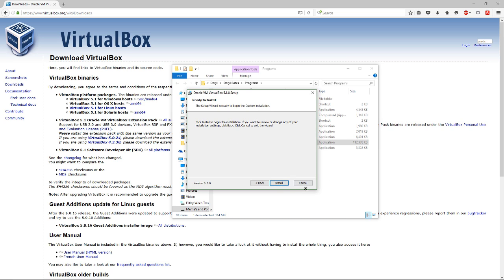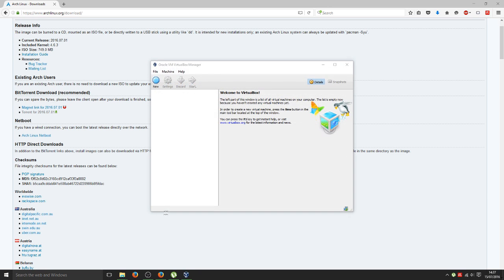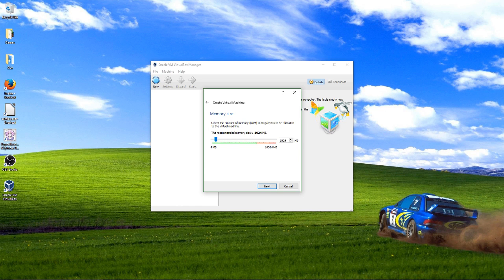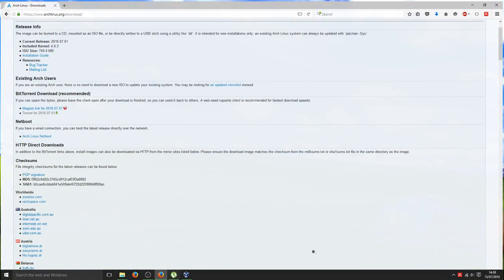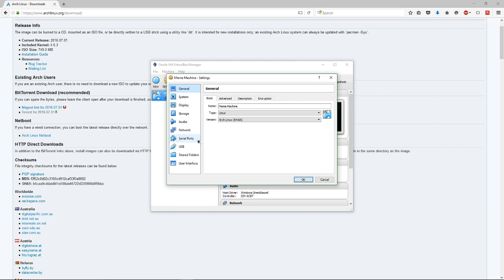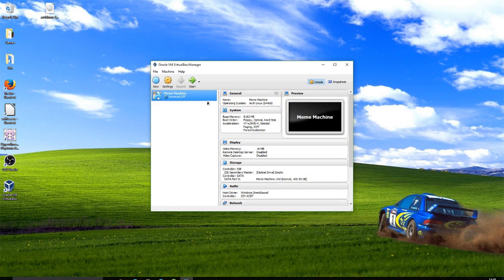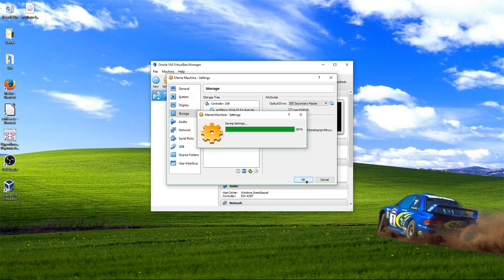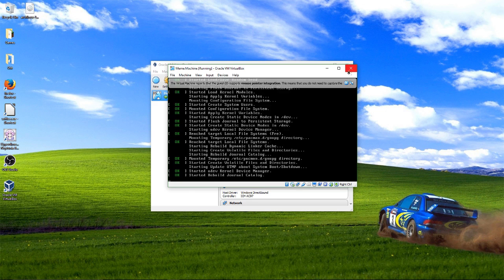Arch Linux Part 1.11 You Can (Not) Setup (For Mai)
Alright my dude here's the first part. This part is rated: Easy! If you have any issues/questions let me know.